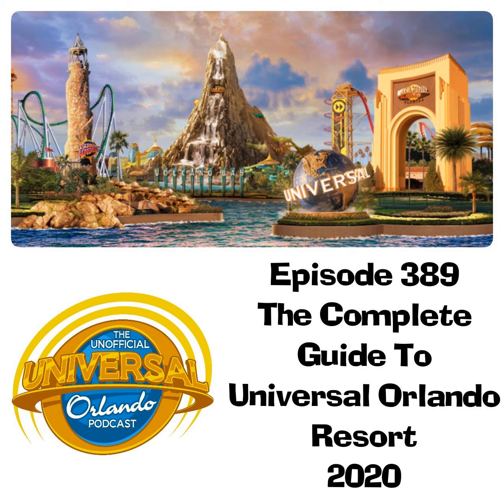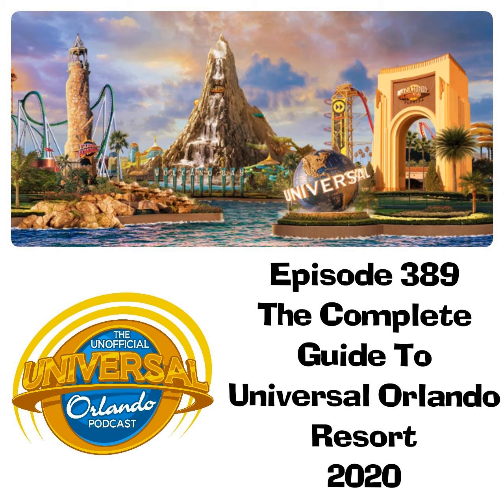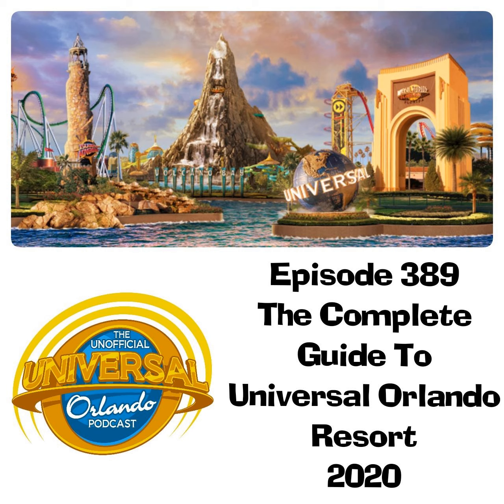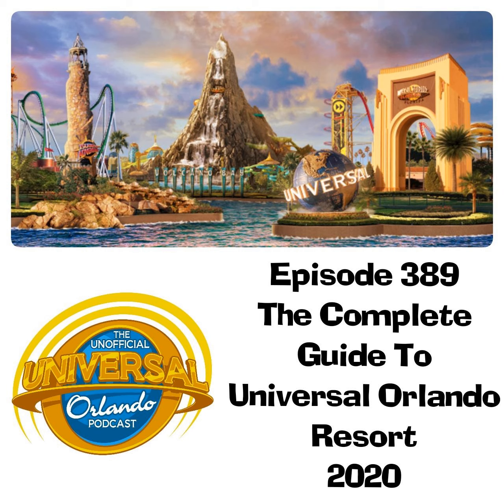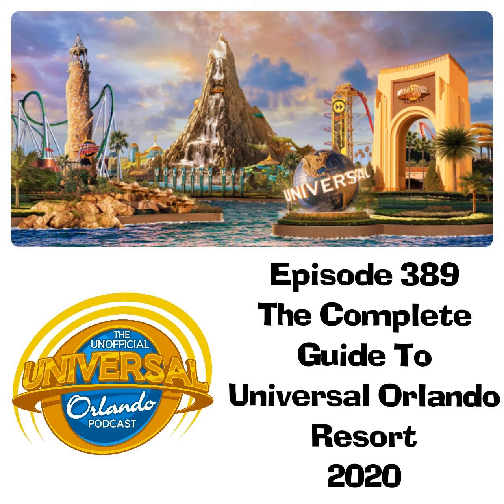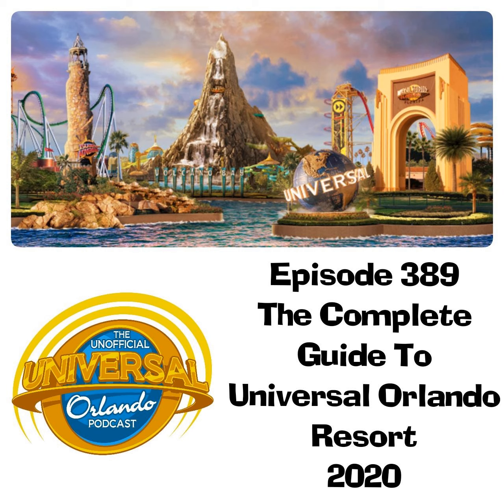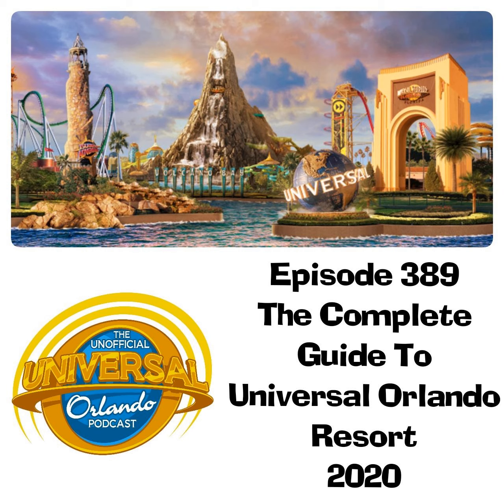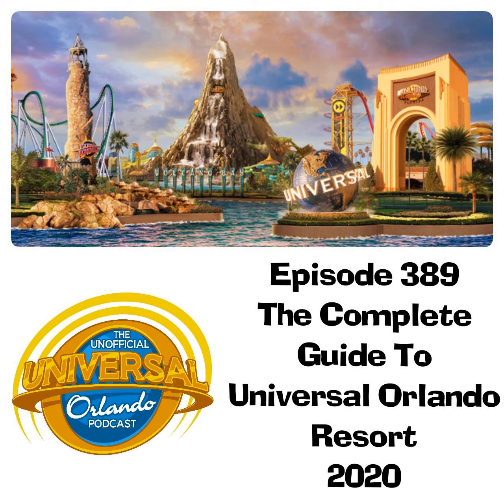UUOP #389 - The Complete Guide to Universal Orlando 2020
On this episode we update our Complete Guide to Universal Orlando Resort.

 This is your pocket audio guide to everything you need to know about Universal Orlando, for those that haven't been in a while OR are heading out for the first time.

     The Unofficial Universal Orlando Podcast.

   You can listen to us on the following platforms:

    Apple Podcasts

   LIBSYN

  STITCHER

   Don't forget, if you're booking a trip to Orlando to give our friends at Mouse &amp; Muggle a try.

 Planning your next trip to Universal Orlando or a Disney destination? Whether you're a mouse or a Muggle, Mouse &amp; Muggle Travel Company can help make your next vacation simply magical! And their services are FREE to you! Just go to mouseandmuggle.com and fill out a no-obligation quote request to get started.

 Also go and give our podcast partners, The Theme Park Duo a listen, for all your West Coast info